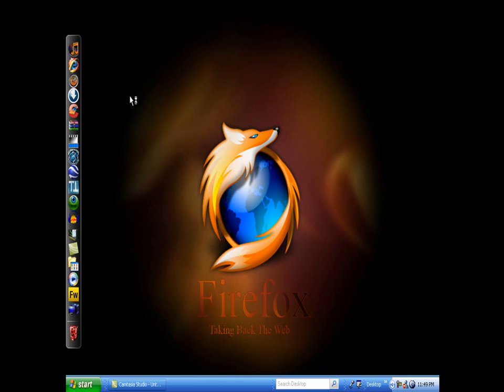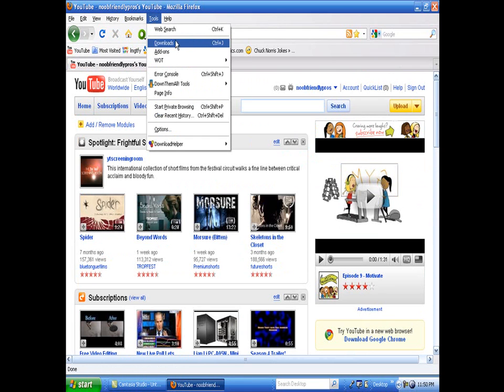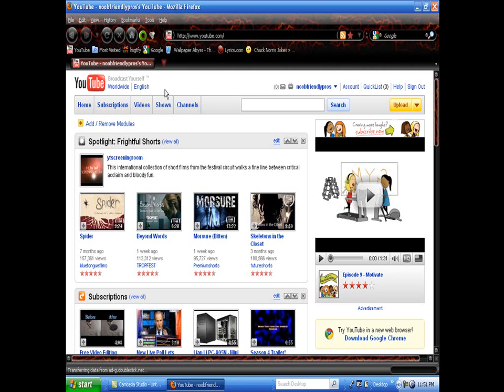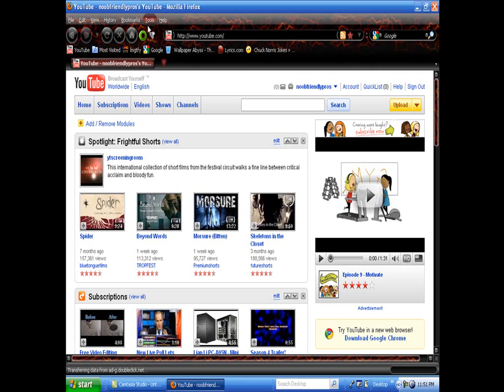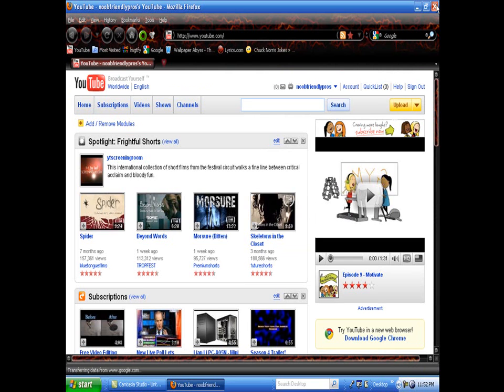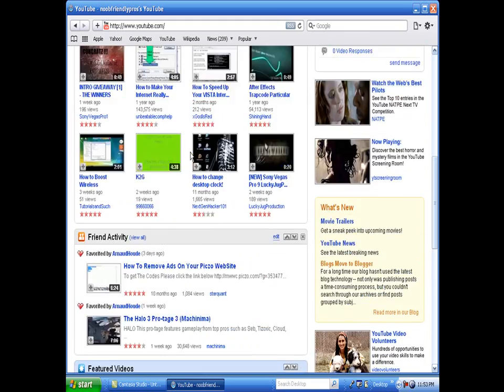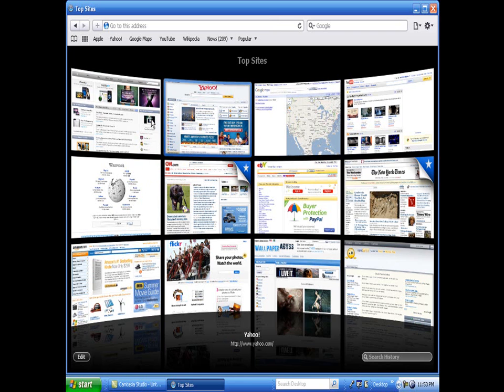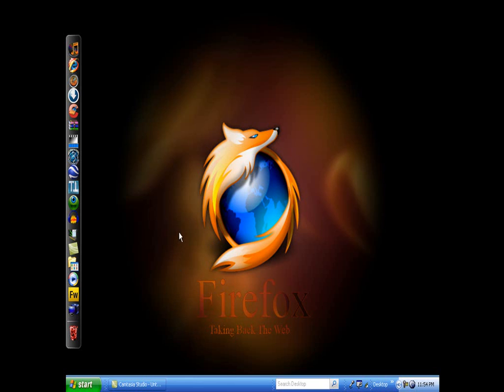firefox 3.5 vs safari 4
this is a duel between the best of teh best